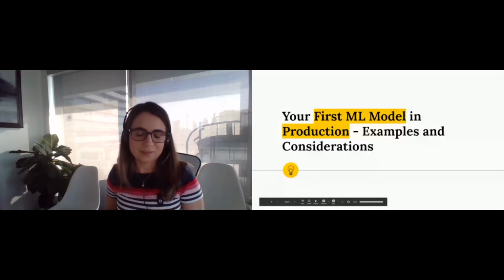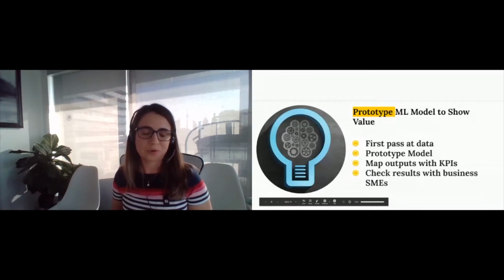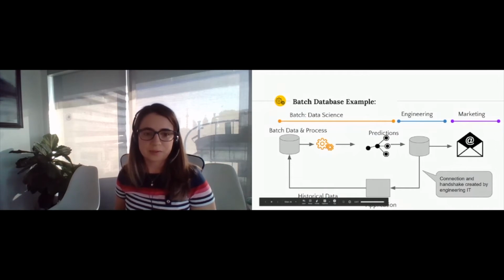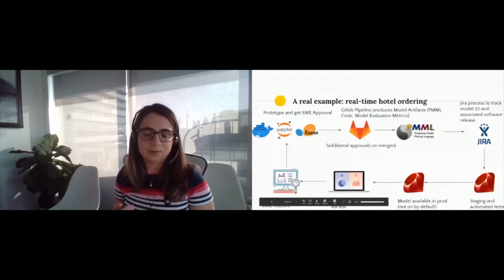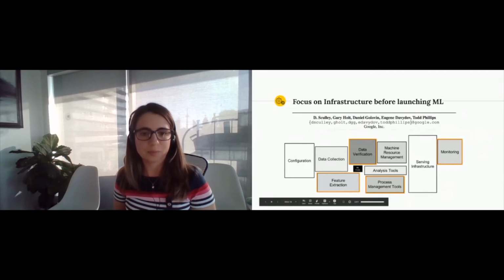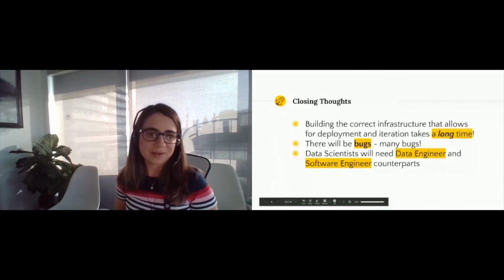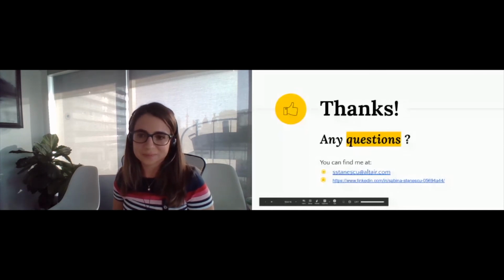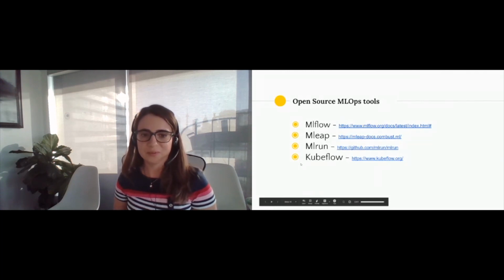Sabina Stanescu - Your First ML model in Production Considerations & Examples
Speaker: Sabina Stanescu - Principal Data Scientist, Altair Engineering

Abstract: As Data Science professionals, we want to do innovative, impactful work. Thus, our work on data munging and building machine learning models cannot happen in isolation from business objectives and the infrastructure of our organizations. In this talk, I will explore ways to identify impactful, executable Data Science work, and how to take this work to production.

I will discuss what it means to have a model in production, including ways to score the model in real-time versus batch. I will discuss sample architectures required to make model scores available for your application, such as through an API or database. Finally, I will tie everything together with some of the processes and frameworks that allow for iteration and testing to complete the full life-cycle of model deployment. I will provide a real example of taking an ML project all the way from data capture to real-time scoring in production.